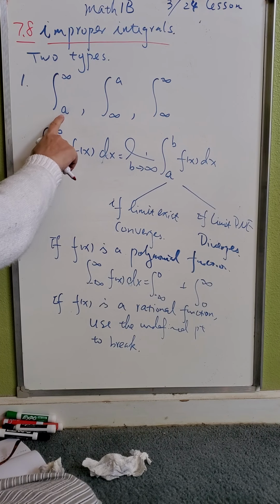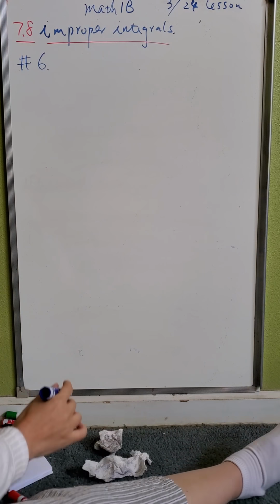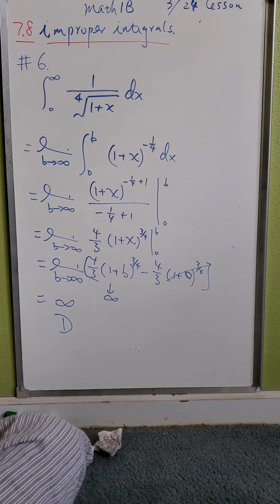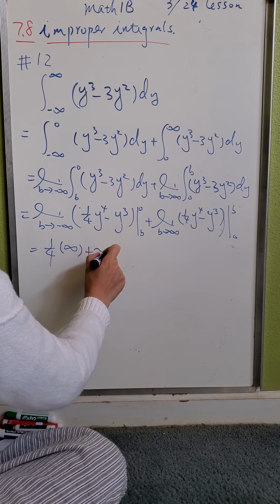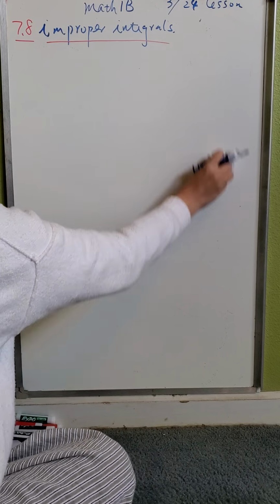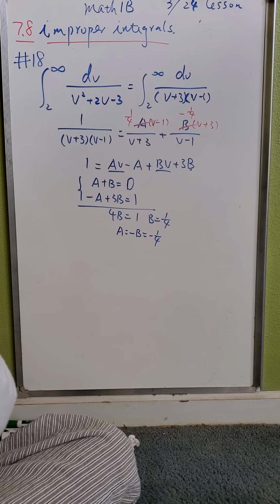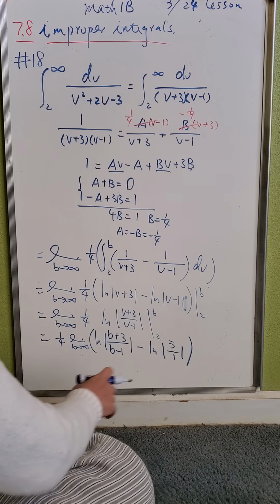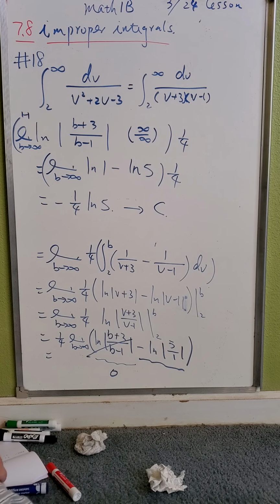Math 1b section 7.8 part 1 ( march 24)